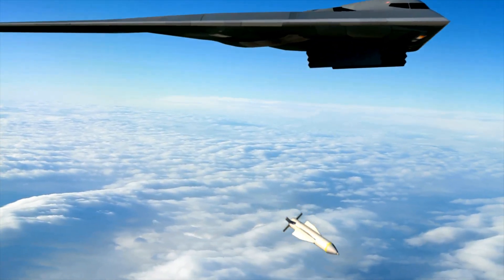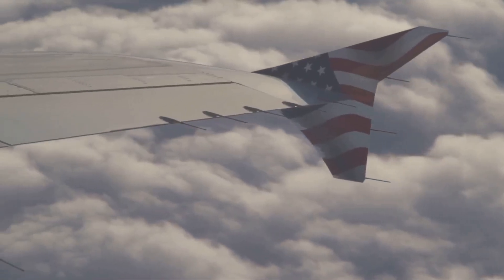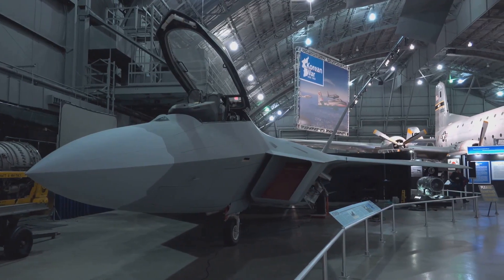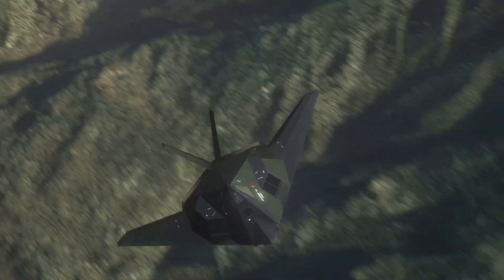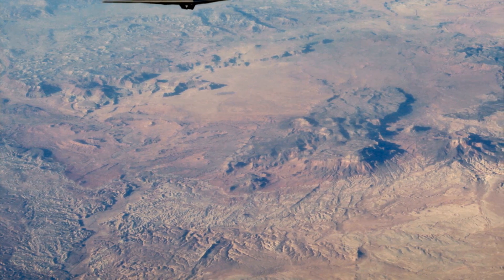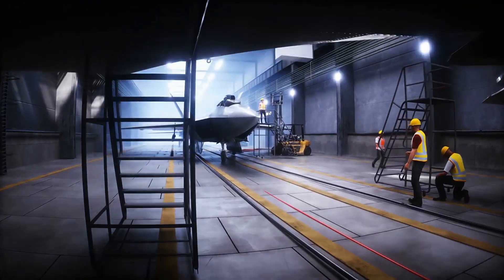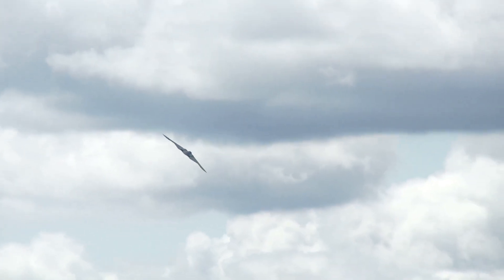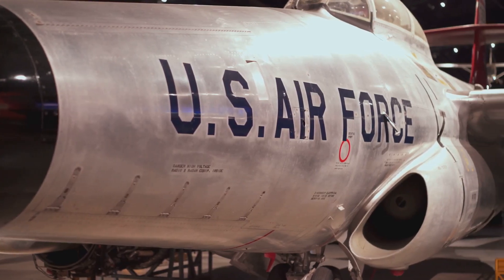Unveiling the B-2 Bomber: Key Features You Need to Know! ​⁠@SETIndia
Dive into the world of military aviation as we unveil the groundbreaking B2 Stealth Bomber! In this 10-minute video, we explore the key features that make the B2 a marvel of engineering and stealth technology. From its unique flying wing design to advanced radar-absorbing materials, discover how this aircraft redefined aerial warfare.

We’ll showcase stunning stock media footage, highlighting the B2's impressive capabilities, including long-range precision strikes and its ability to penetrate enemy defenses undetected. Whether you're an aviation enthusiast or a history buff, this video offers fascinating insights into one of the most advanced bombers ever built.